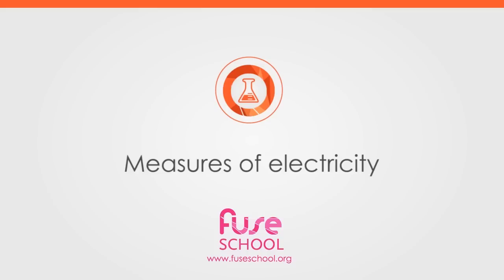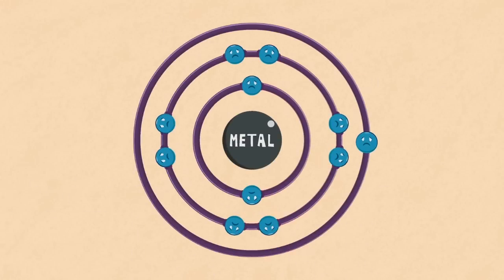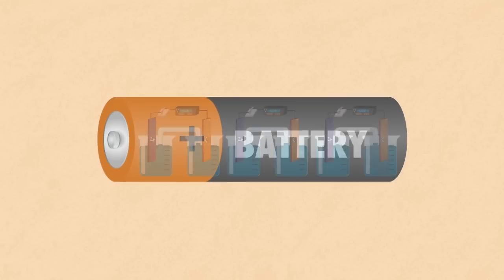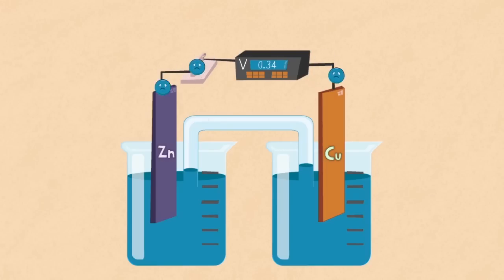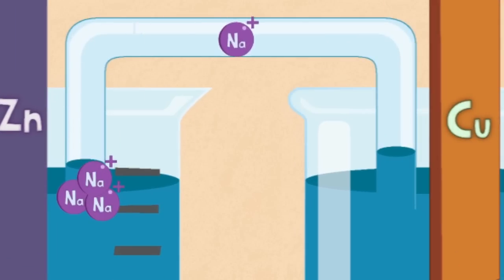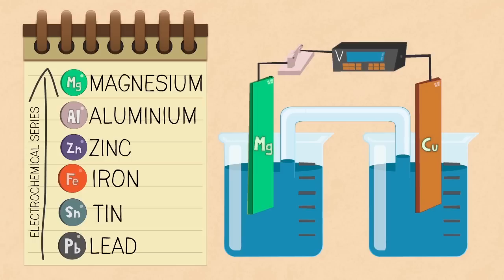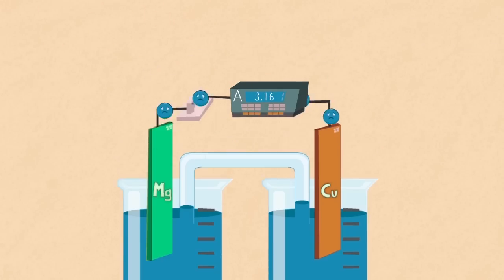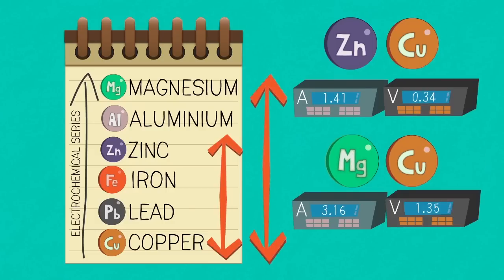Measures of electricity | Reactions | Chemistry | FuseSchool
Learn the basics about Measures of electricity. What techniques and methods are used to measure electricity? Find out more in this video!